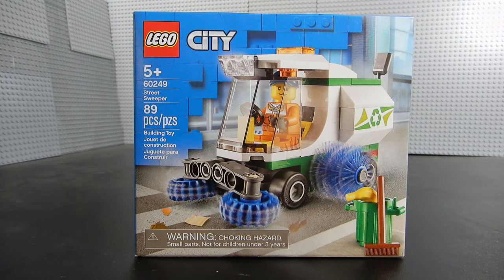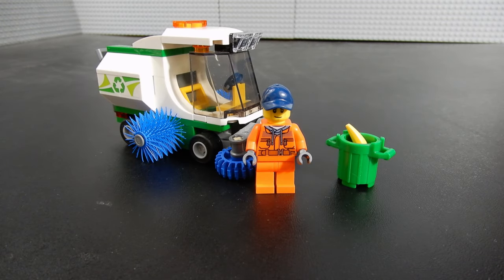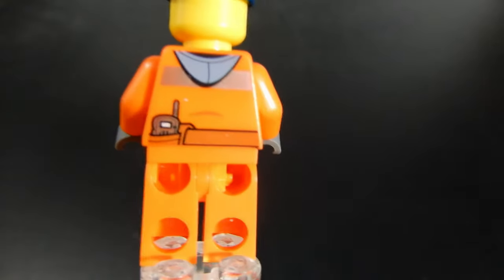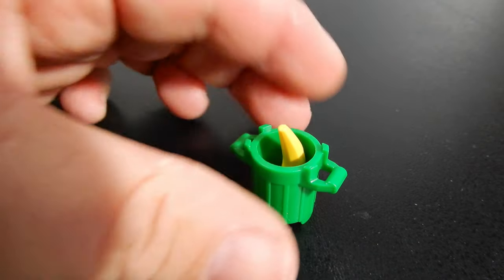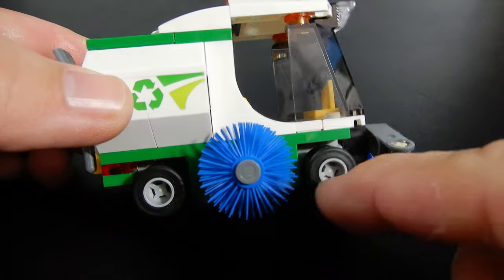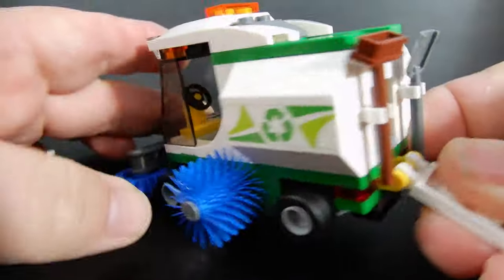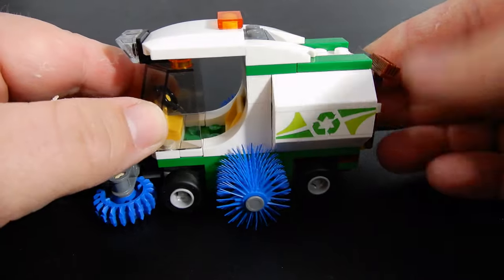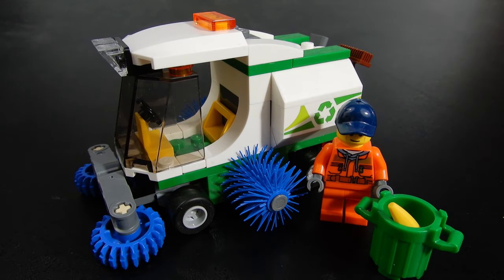LEGO City Street Sweeper Set #60249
LEGO City
Street Sweeper
Set #60249
89 pcs
1 Minifigure
Retail $10 US
Released 2020

93448